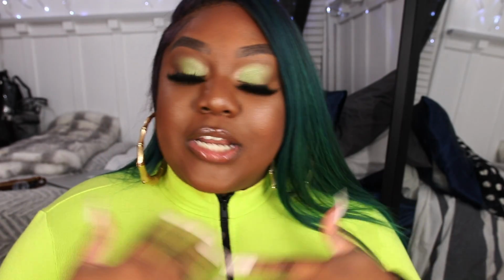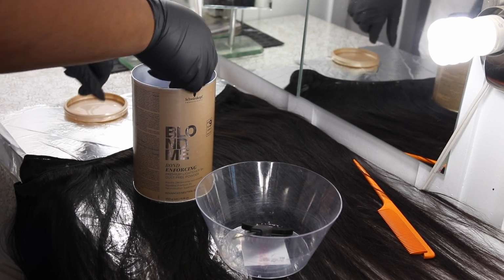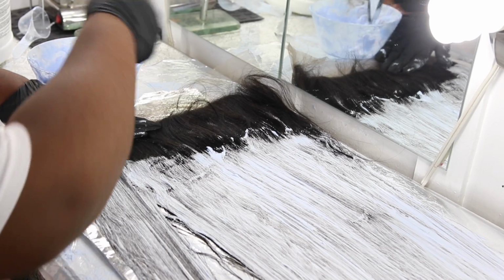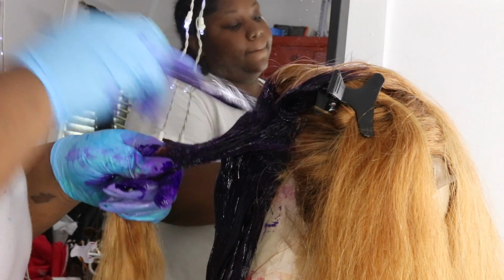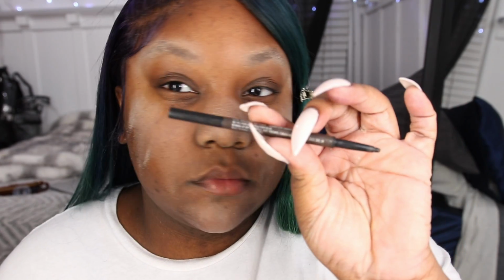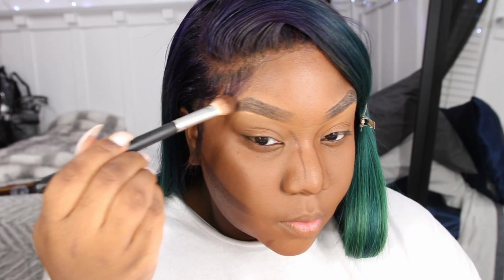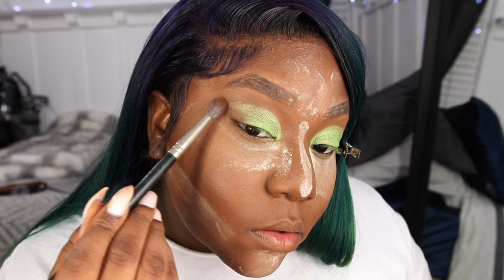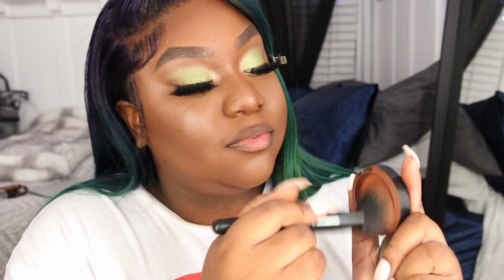2-1 Dying Black Bundles & MakeUp Tutorial || Beginner Friendly || RECOOL HAIR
Hair Styles: Brazilian Straight Hair With Lace Frontal
Length: 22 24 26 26 with 20

OutFit: (Fashion Nova) Zip To The Weekend Biker Short Set - Neon Green -
Size:1X
Price:$49.99

Colors
- Adore: Raging Purple, Navy Blue, Aquamarine, -  Kiss Lime Green (IN THAT ORDER)

Blonde Me Bleach or Quick Blue
30 Vol developer

Cantu Mousse

Flat Iron: BaBylissPRO Nano Titanium-Plated Ionic Straightening Iron

Wig Stand: GEX Heavy Duty Canvas Block Head Tripod

Block Head: GEX 20"-24" Cork Canvas Block Head Mannequin

T-pins & Needle Set

Nylon Thread

Mesh Dome Caps
Metallic marker

S E N D - M E - S T U F F